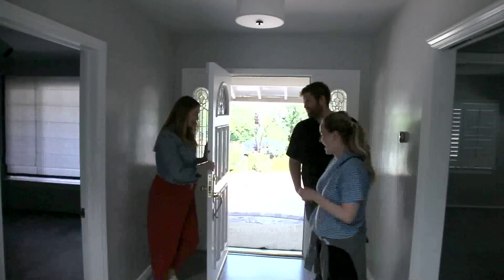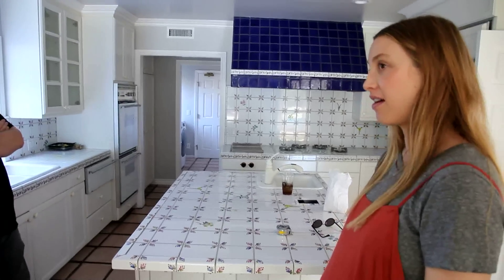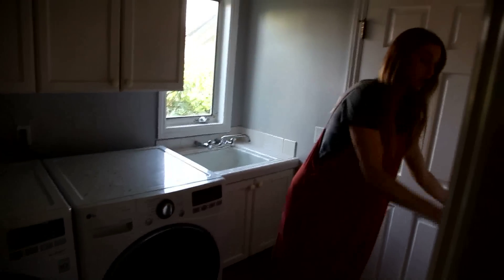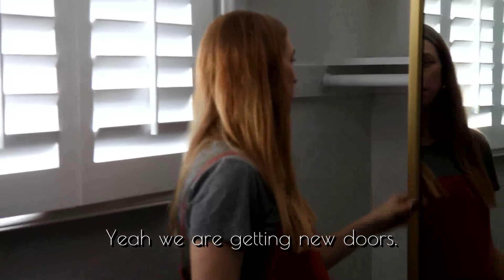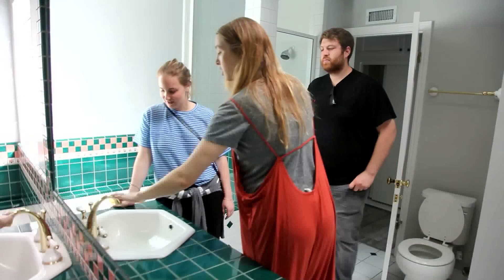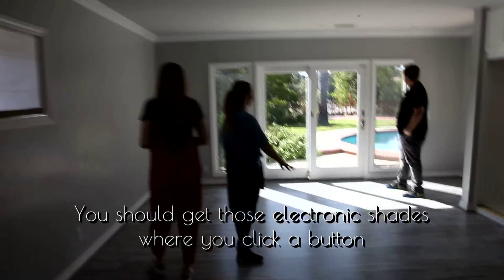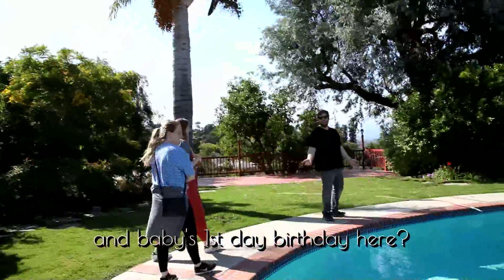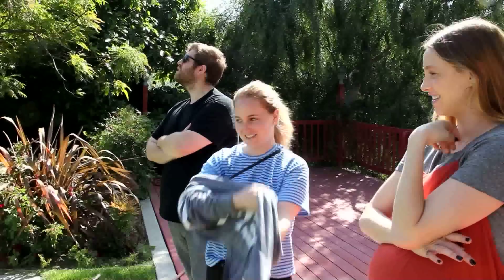I Love My Baby, But... A Tour of the New House! | Whitney Port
Tim and I just bought over very first home! We are doing a lot of renovations so it is a bit hectic between that and making a plan to bring the baby home! My sister, Paige, and her husband, Ben, stopped by the house a few weeks ago to see the new house and check out all of the renovations we are doing!

About Whitney Port:
Whitney is an alum of MTV's "The Hills," as well as an entrepreneur, podcaster, and lifestyle influencer. She found early success on YouTube with a parenting series called "I Love My Baby, But...". As her son is now three years old, we relaunched her channel with a new series entitled "I Love My Toddler, But...".